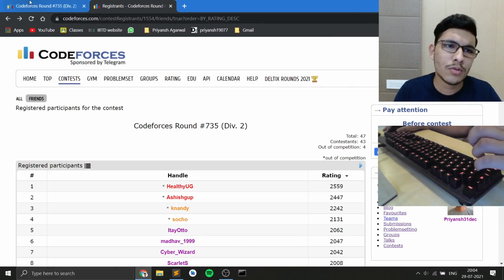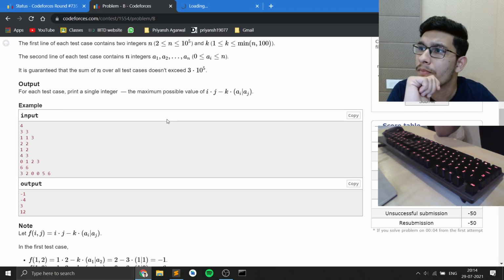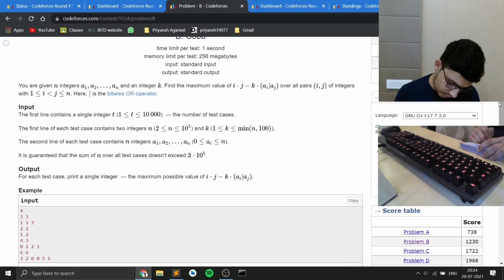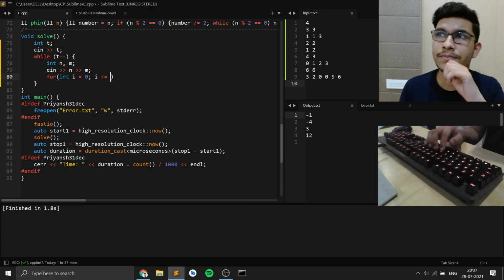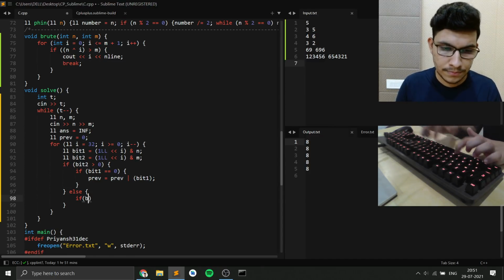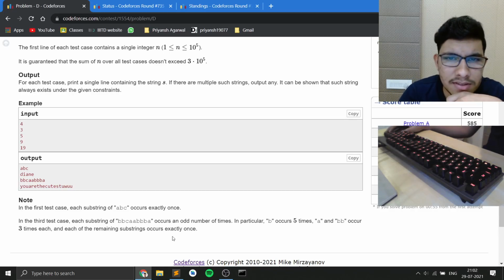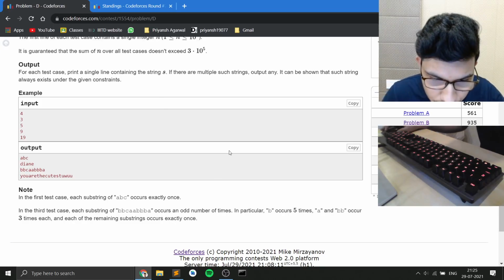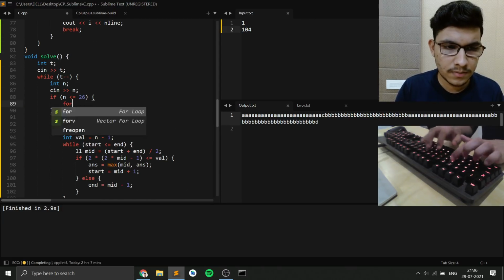Codeforces Round 735 Div2 || FaceCam + Commentary + KeyboardCam || A, B, C, D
Timestamps:
0:00 Intro
1:10 A Thinking and Coding
5:25 Reading B and waiting for A's verdict
15:23 B Thinking
24:28 B Coding
28:43 C Thinking
36:48 C Coding
48:28 D Thinking
54:19 Looking for Hacks
57:21 D Thinking again
1:01:34 D Coding
1:12:25 D Stress Testing